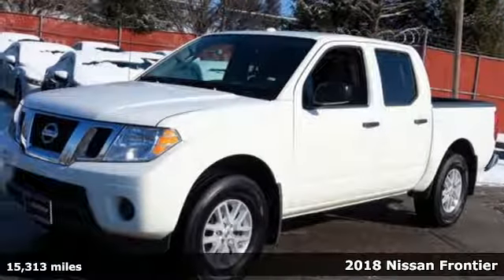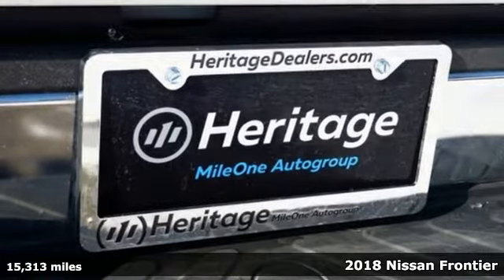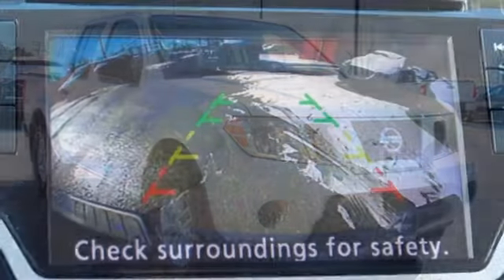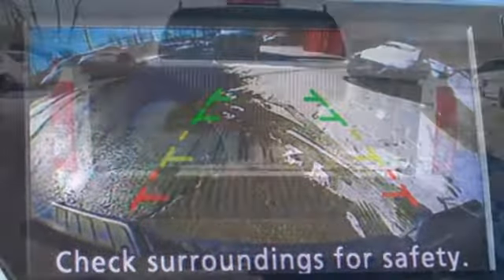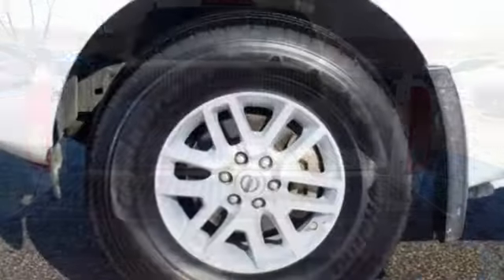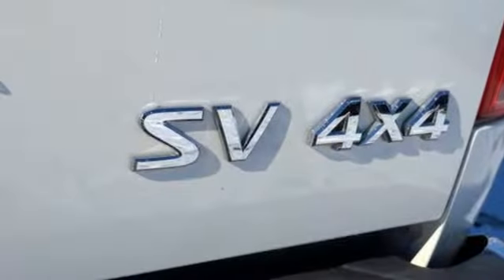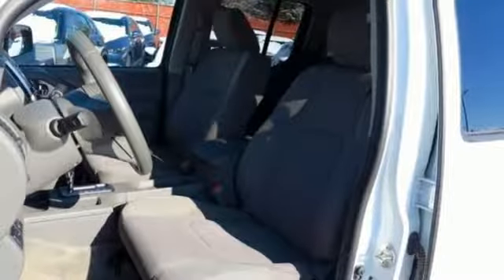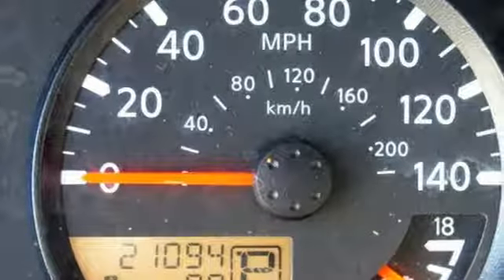2018 Nissan Frontier Baltimore Catonsville, MD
Year: 2018
Make: Nissan
Model: Frontier
Trim: S
Engine: 4.0L V6 DOHC
Transmission: 5-Speed Automatic with Overdrive
Color: Silver
Interior: Graphite
Mileage: 15313
Stock #: 3P736834
VIN: 1N6AD0EV3JN736834
JUST ARRIVED. PENDING INSPECTION. Silver 2018 Nissan Frontier 4WD 4.0L V6 DOHC 4WD.brbrRecent Arrival!brbrbr*Your additional costs are sales tax, tag and title fees for the state in which the vehicle will be registered, any dealer-installed options (if applicable) and a $299 dealer processing fee (not required by law). Prices are subject to change, and prior sales are excluded from these offers. While every reasonable effort is made to ensure the accuracy of this information, we are not responsible for any errors or omissions contained on these pages. Please verify any information in question with the dealer.

Address:
6324 Baltimore National Pike